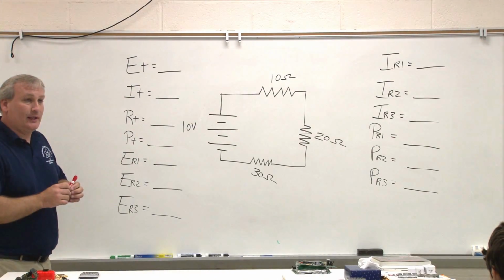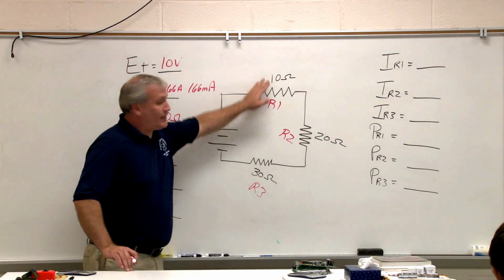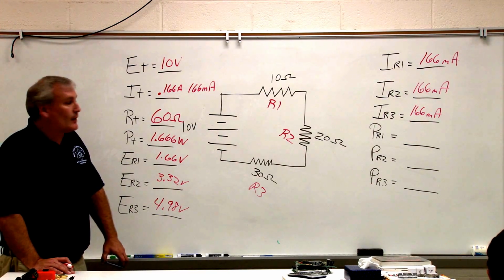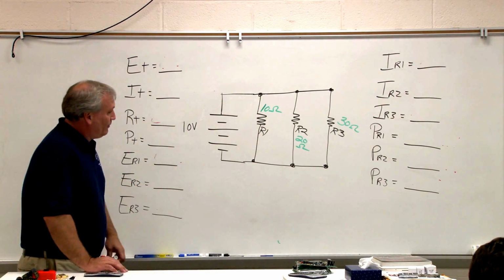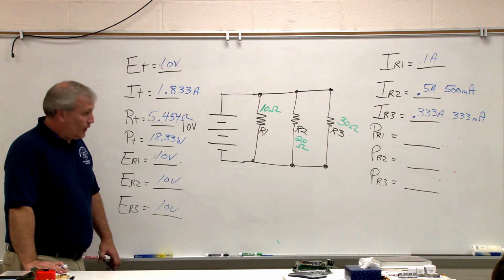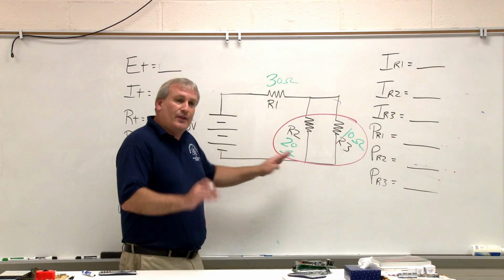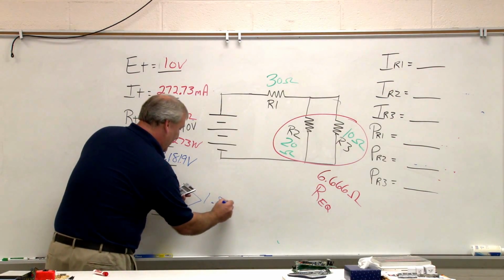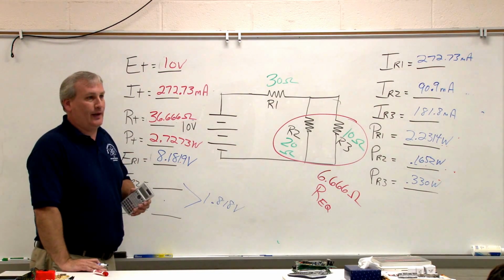Electronics Solving series, parallel, complex resistance problems - Ohm's law - Kirchoff's law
Solving series, parallel, and complex dc circuits. Ohms law and Kirchoffs law.